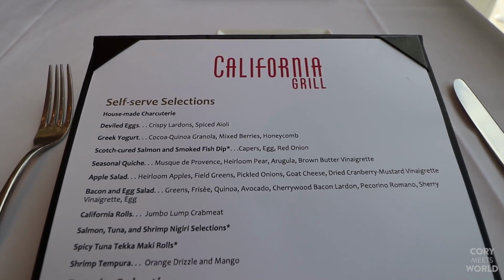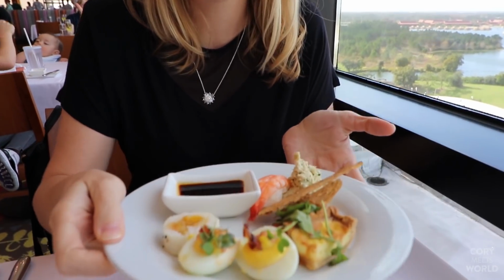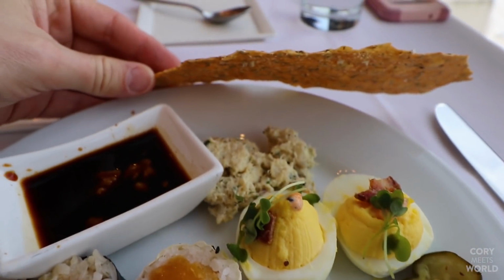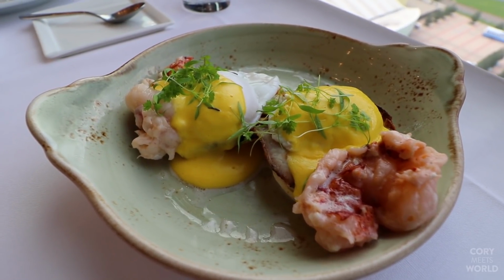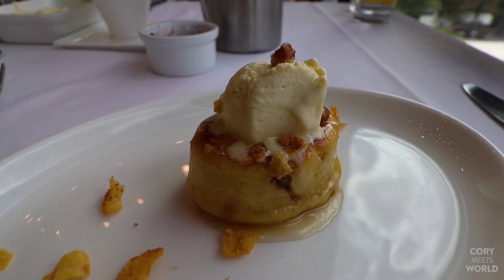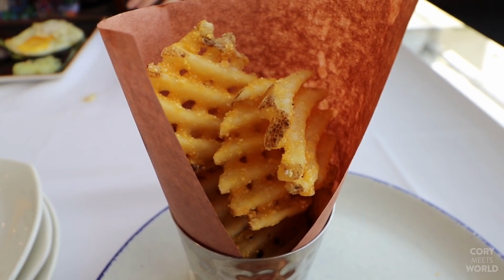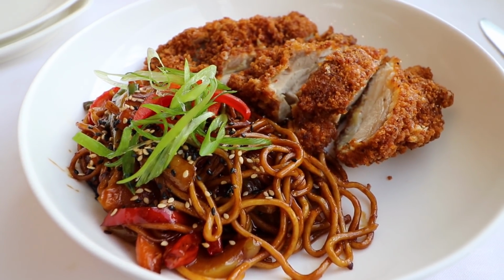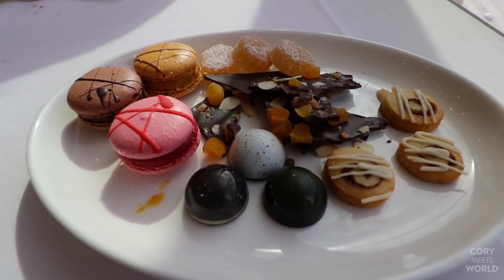California Grill Brunch Dining Review | Walt Disney World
In today’s Disney dining review, we finally had the opportunity to have brunch at California Grill in Disney’s Contemporary Resort. This is something we have wanted to do for a longtime and I can tell you it did not disappoint. We started with the fresh buffet selections of sushi, smoked fish dip, charcuterie, salads and much more. Then we started ordering the entrees, everything from stuffed French toast to Shrimp & Grits. In total we ordered 8 entrees over the course of 3 hours! This might just be the best dining experience I’ve had on Walt Disney World property. Have you ever had brunch at California Grill?

We have MERCH! Get your Cory Meets World t-shirt today!

We love receiving your letters and postcards!

Hi my name is Cory. My wife Stephanie and I love Disney. We enjoy vlogging our experiences including other fun events around Orlando. We are both Florida born and raised and enjoy exploring the ever expanding Orlando and Central Florida area. You can rest assured that our videos will ALWAYS be family friendly.